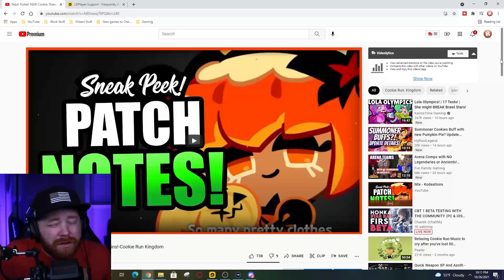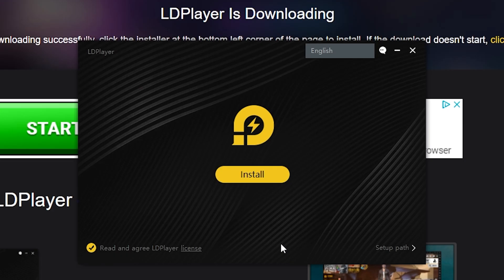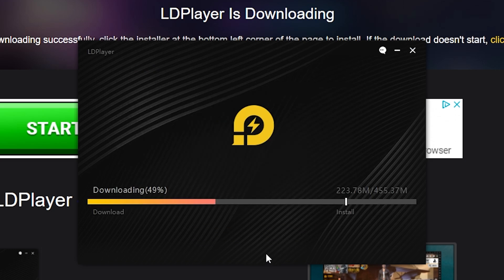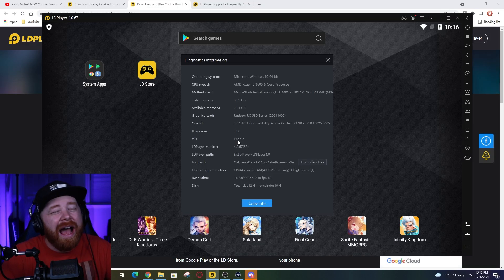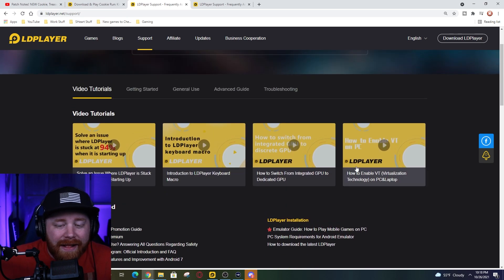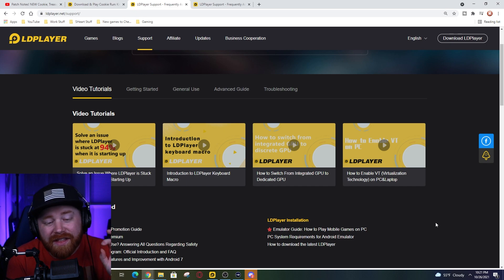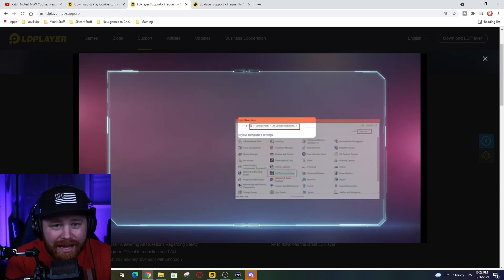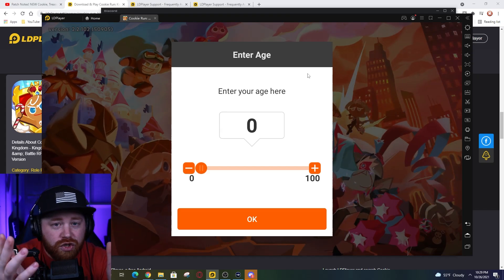How to Play Cookie Run Kingdom on the PC! (UPDATED)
Step by Step Instructions to playing Cookie Run Kingdom on the computer. Everything from downloading it, installing it, adjusting the LDPLayer Settings (CRITICAL STEP), and installing Cookie Run Kingdom.